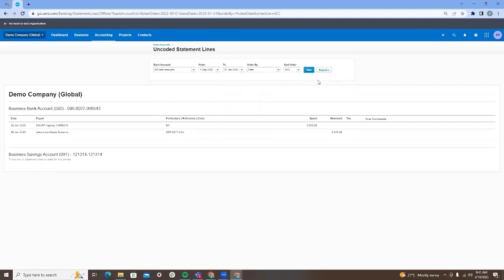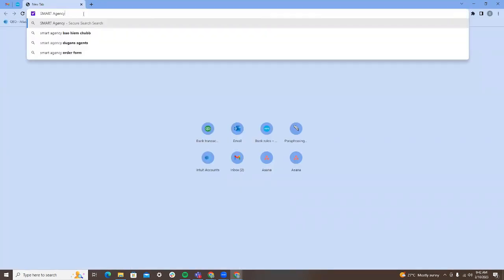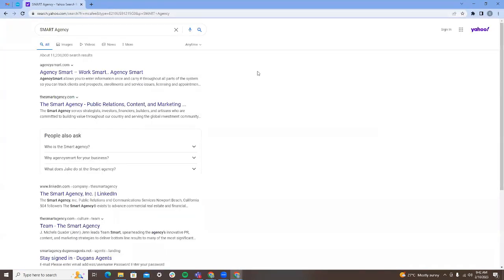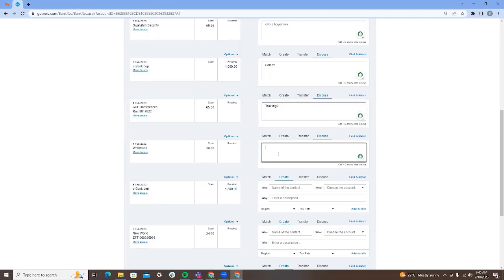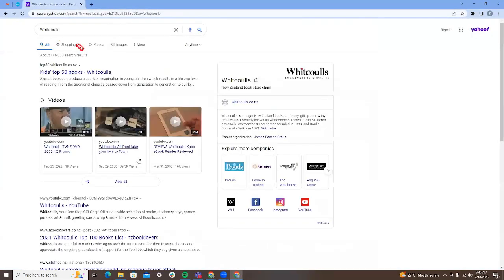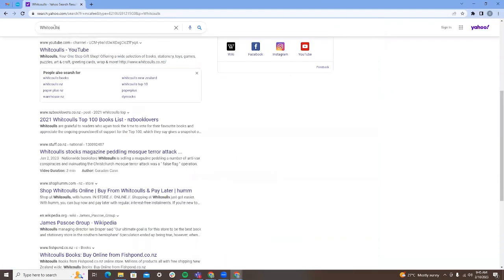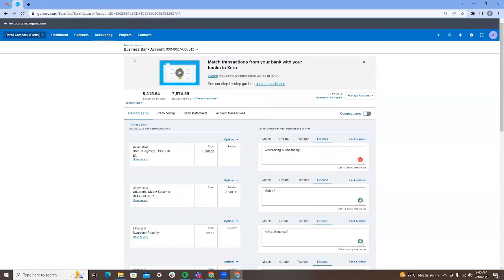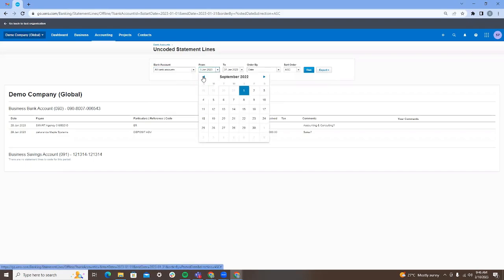Xero 101 - Draft Queries.2